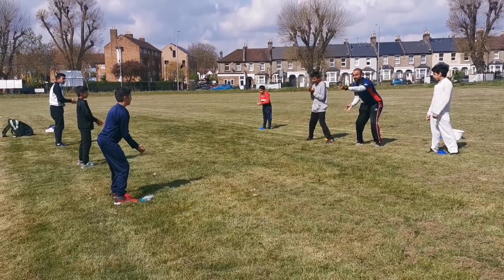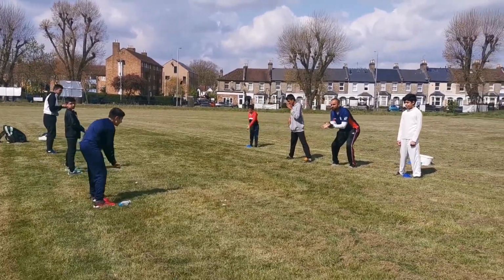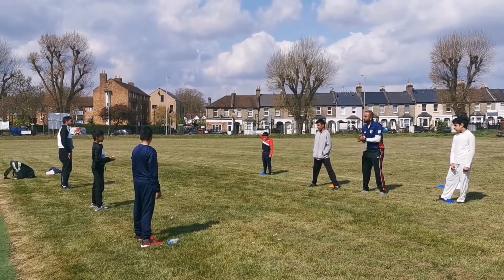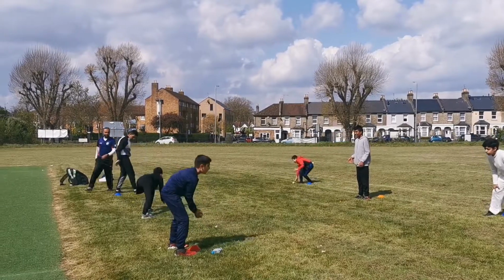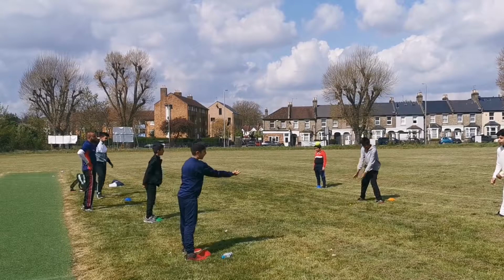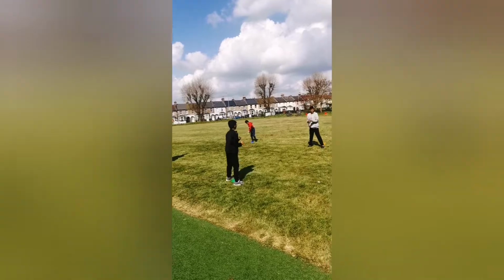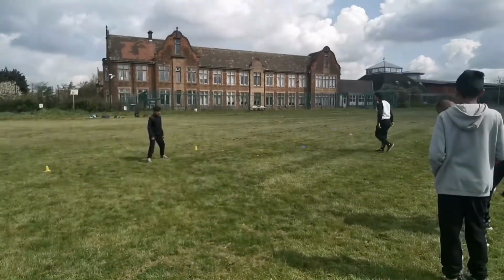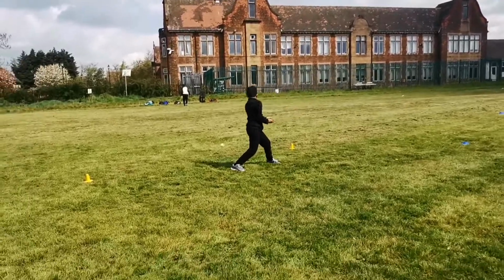Kids First Cricket Training Session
This was the first cricket training session of Hashim and Amaar, they both really enjoyed and made new friends.